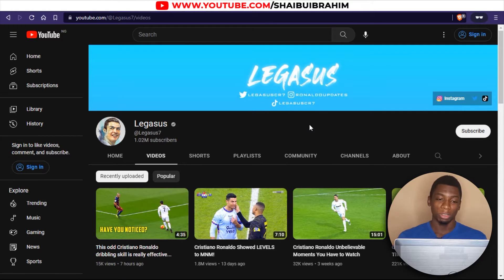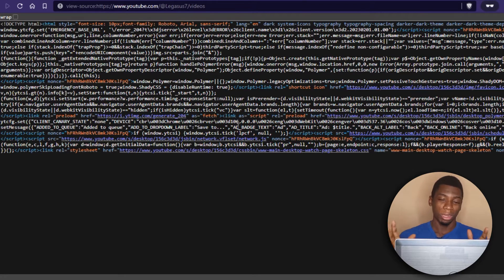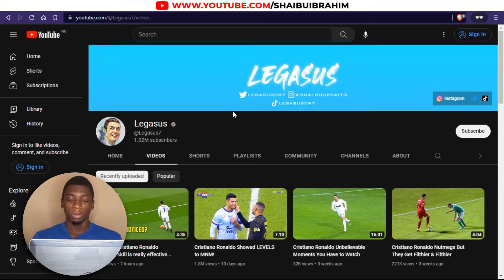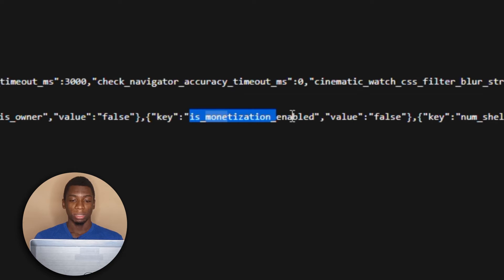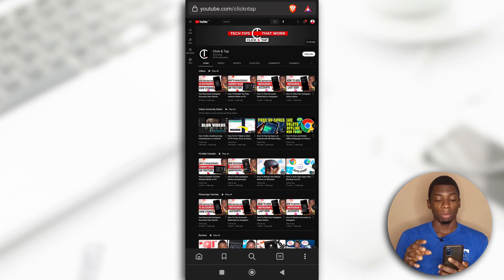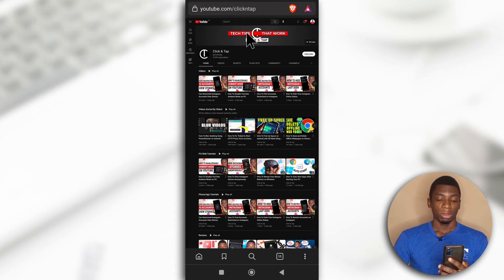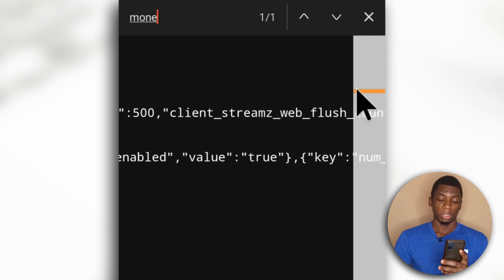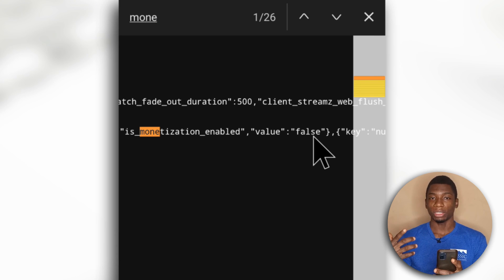How To Check If a YouTube Channel is Monetized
Know if a YouTube channel is monetized or not.

– – –💻 Tools & Equipment 💻– – –